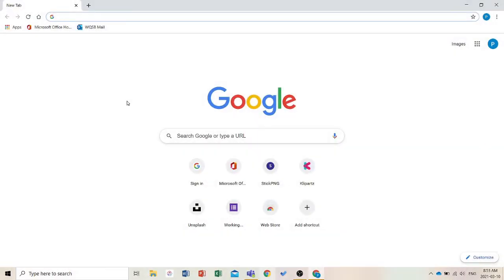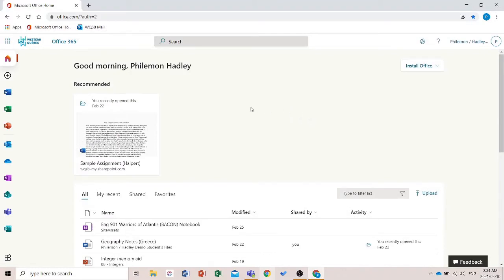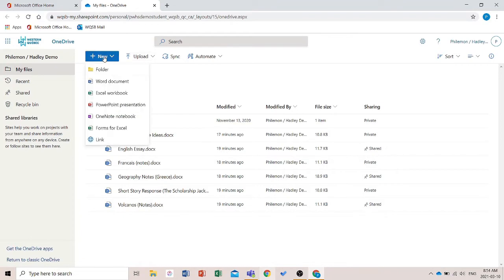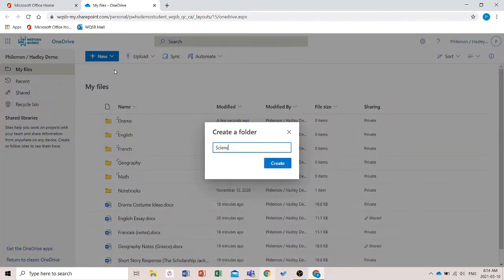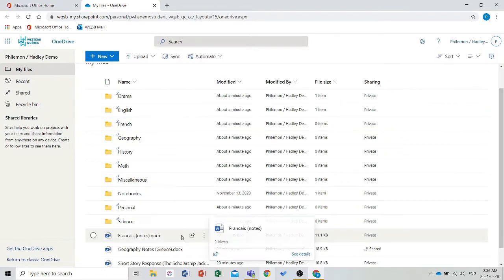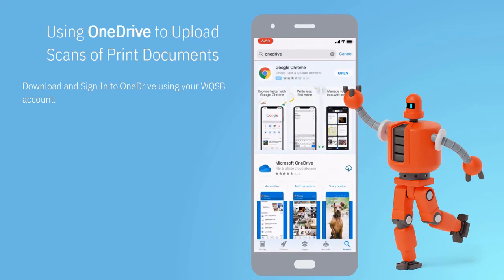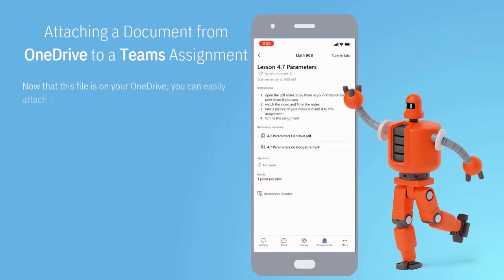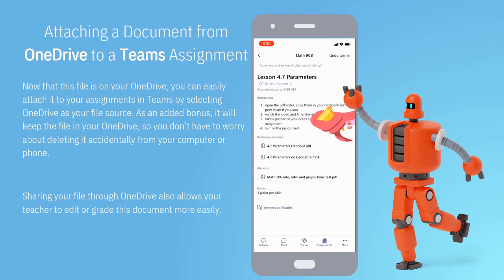Falcons Ed Tech Tutorials: OneDrive Organization Tips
Hello Hadley & Philemon!

Check out this video that shows you how to organize your OneDrive and how to use it to attach files to your Teams assignments!